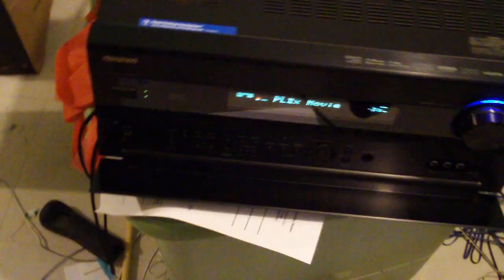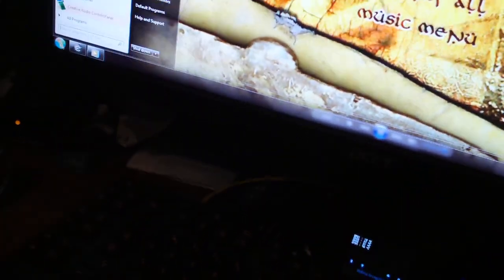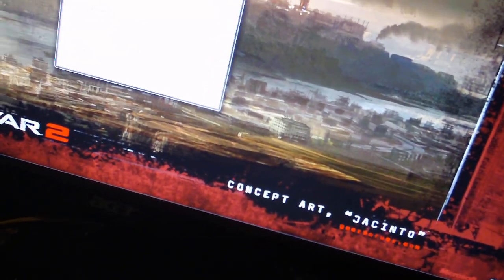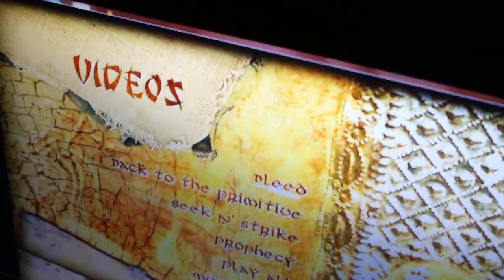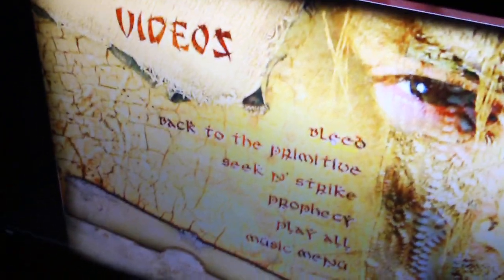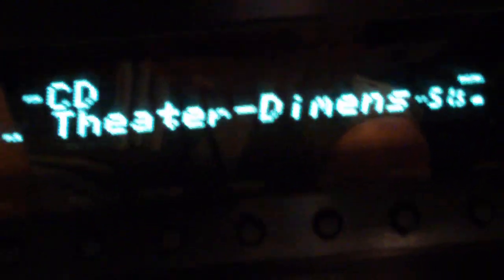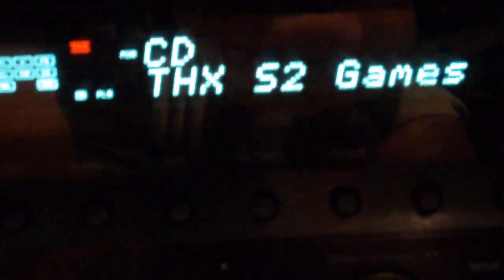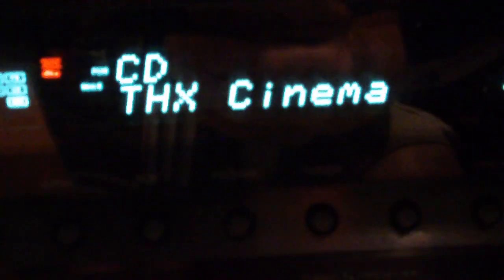Onkyo HTC-RC180 and SKS-ht870 sound test